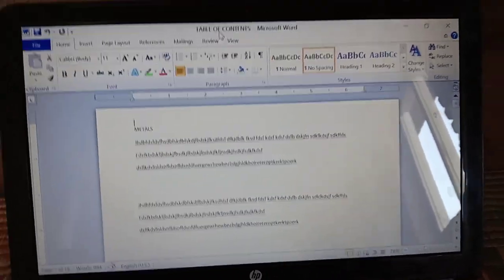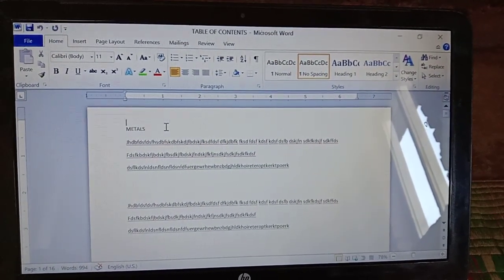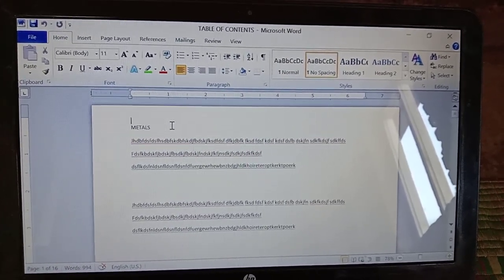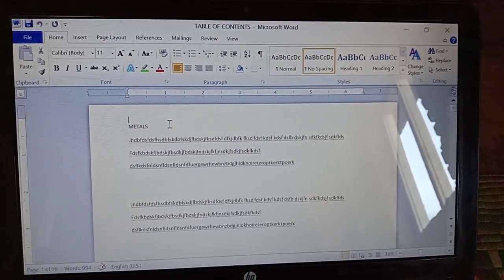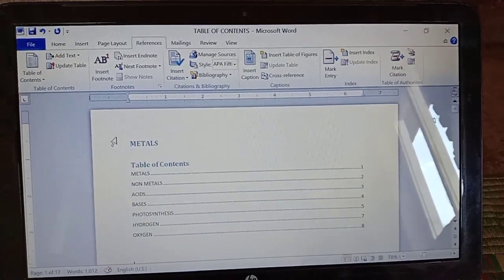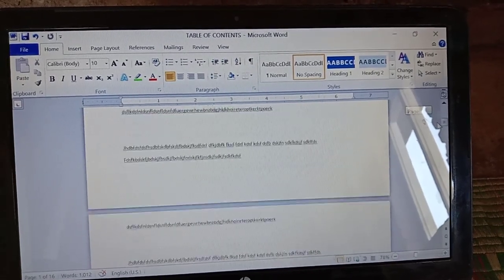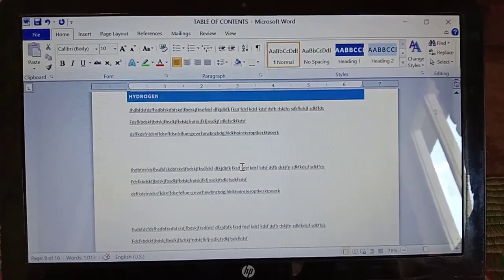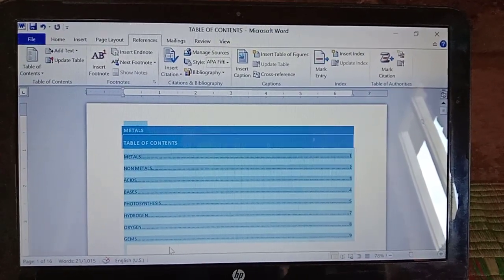Table of contents in Ms word.